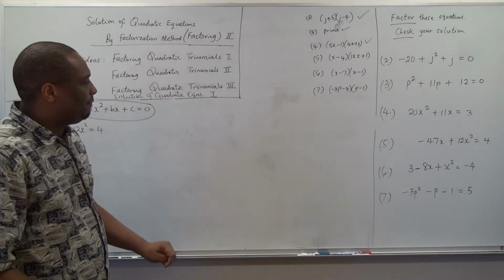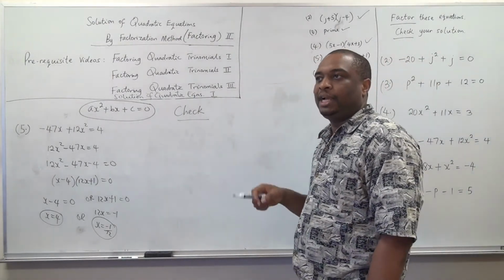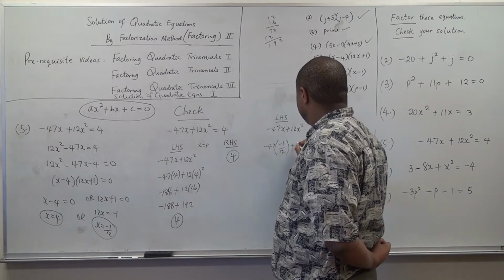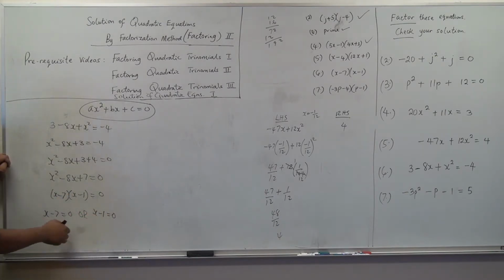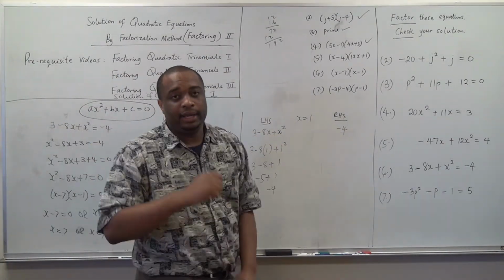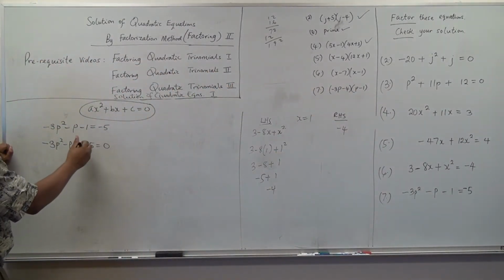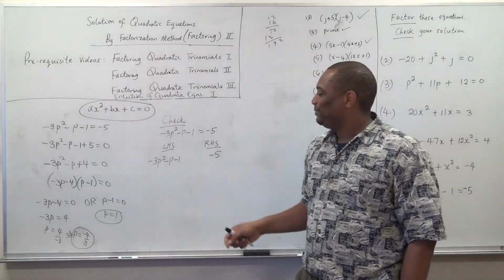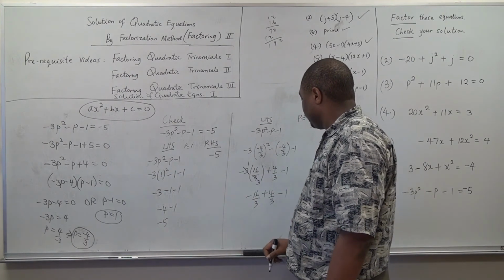Solving Quadratic Equations by Factoring - Part 2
The video is the second in a four-video series. It clearly explains the solution of quadratic equations using the Factoring method. It is recommended that you view all the videos of "Factoring Quadratic Trinomials" before viewing this video.